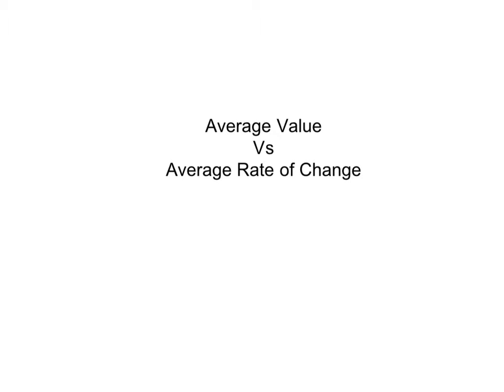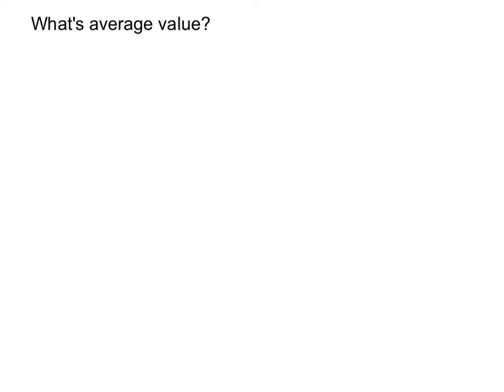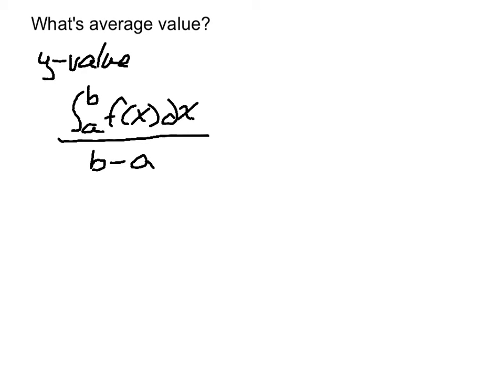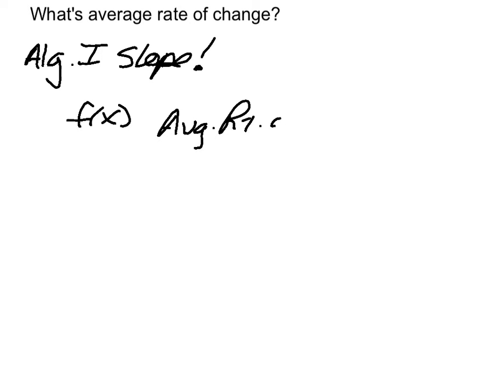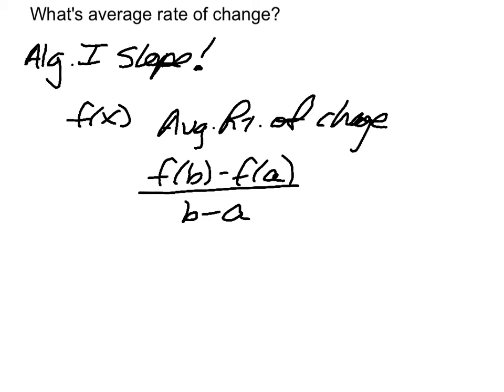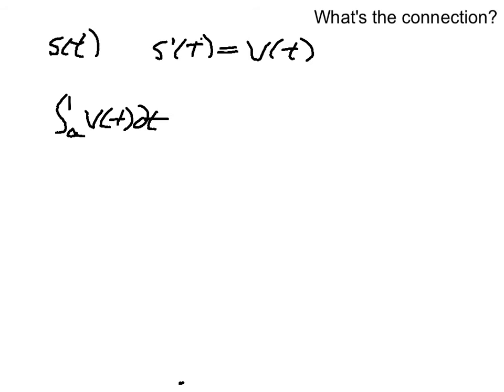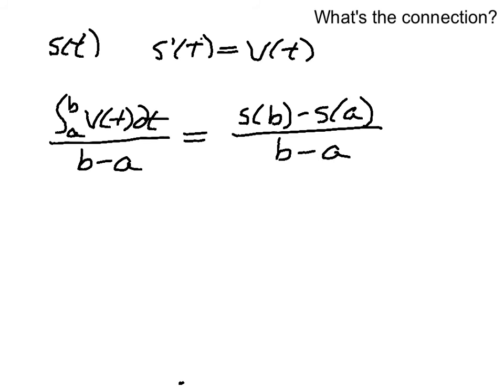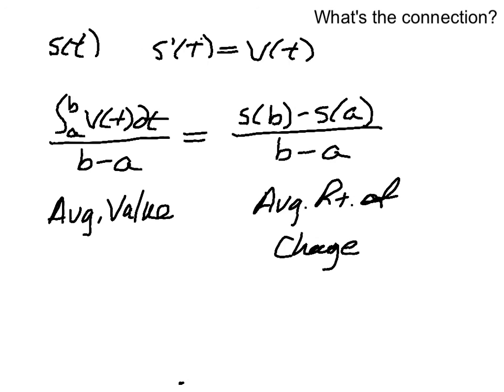Calc AB & Calc BC - Average Rate of Change vs Average Value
Trying to help you distinguish between two commonly confused ideas.
Average rate of change = Algebra I Slope!
Average Value = a y-value...you know, the average one...